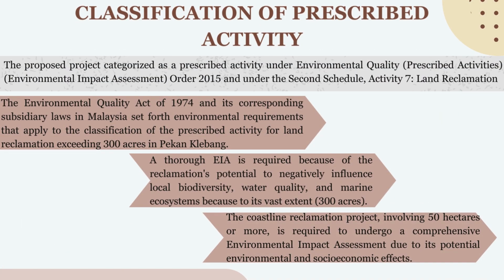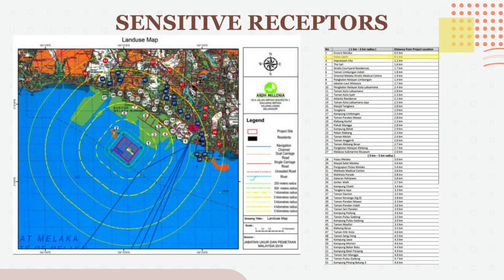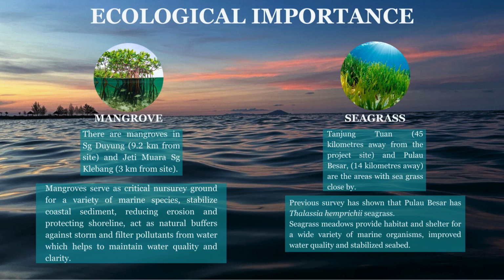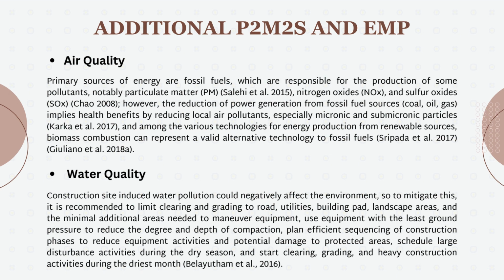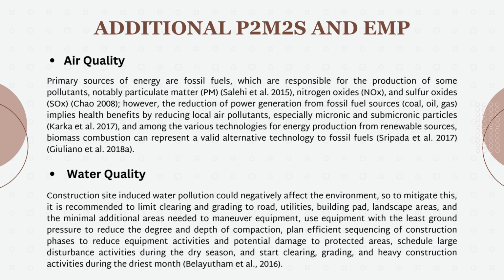ENVIRONMENTAL IMPACT ASSESSMENT GROUP 15